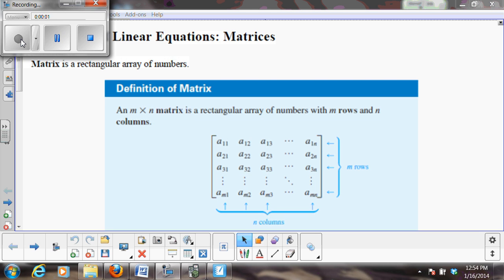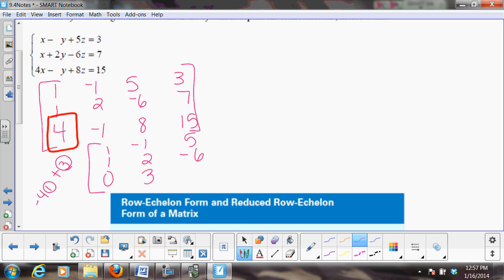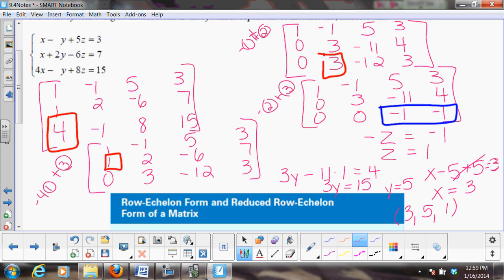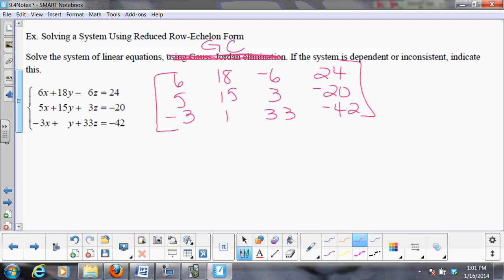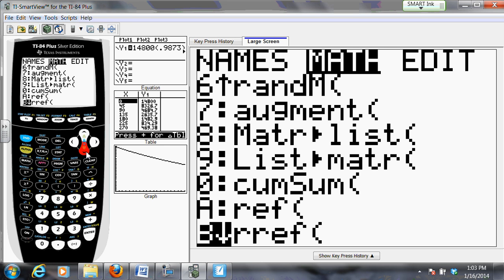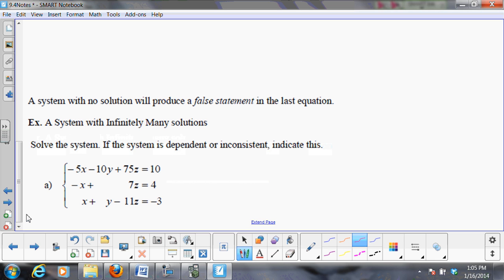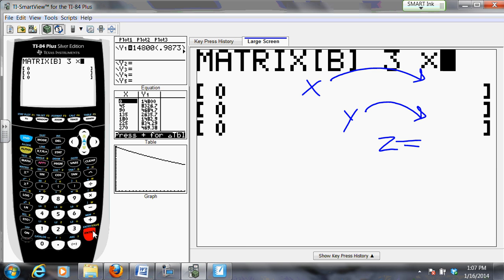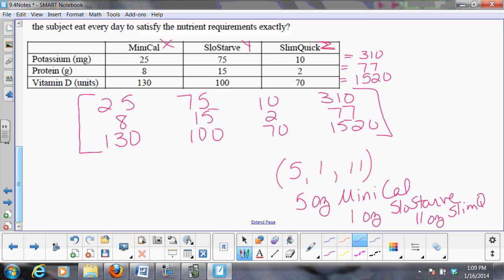Section 9.4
System of Linear Equations: Matrices